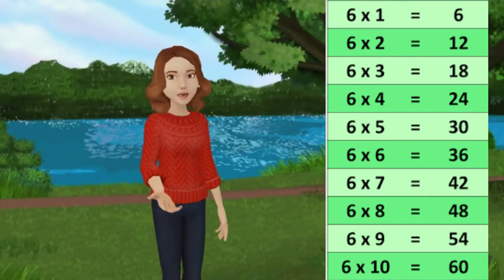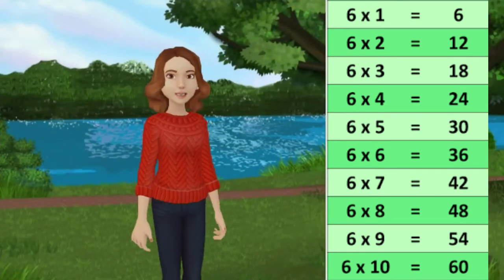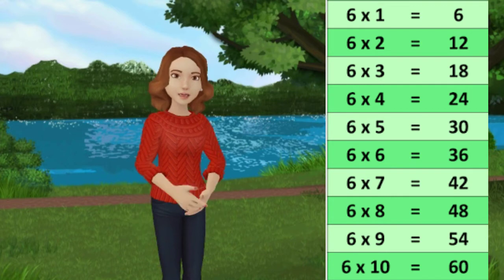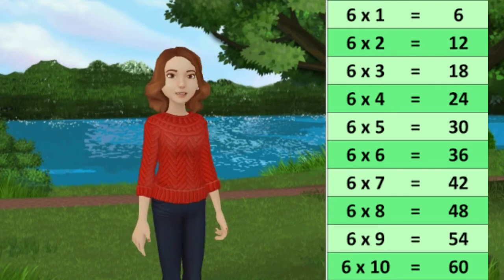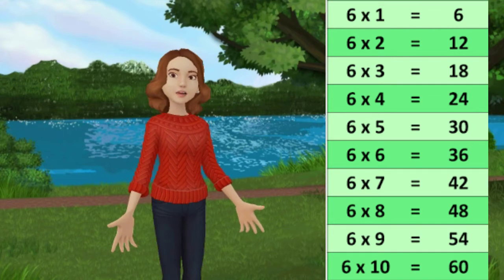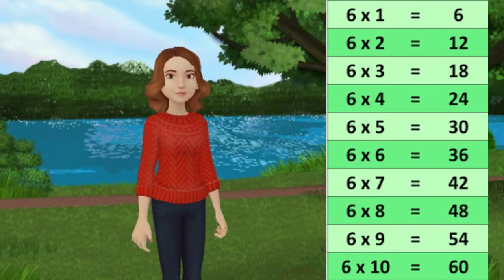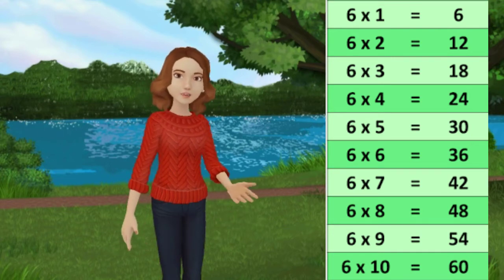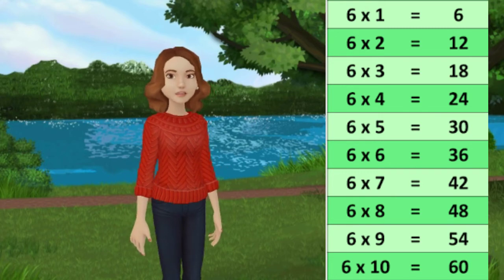Multiplication Table of 6 | Table of Six | Maths Multiplication | Maths For Kids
Multiplication Tables For Kids. Multiplication Tables From 2 to 10.
Fun & Learn Multiplication Maths Tables of Six (6 x 1 = 6), Easy way to Learn Tables of "6" For Your Children with Fun And Learn Videos